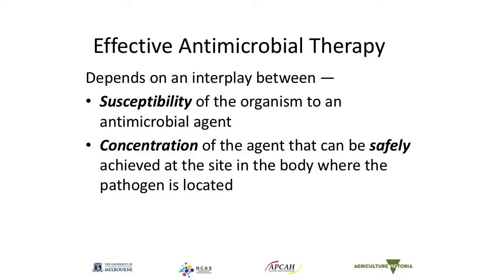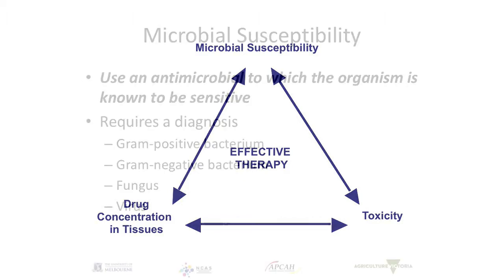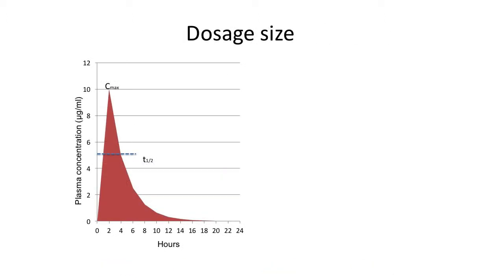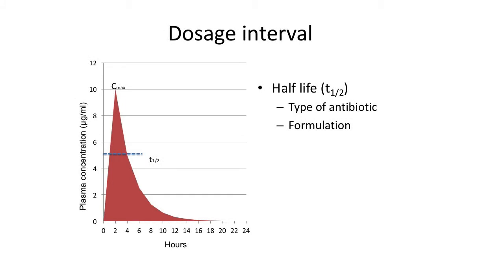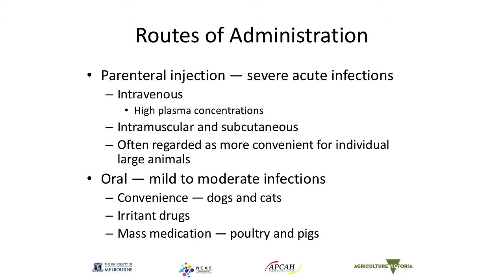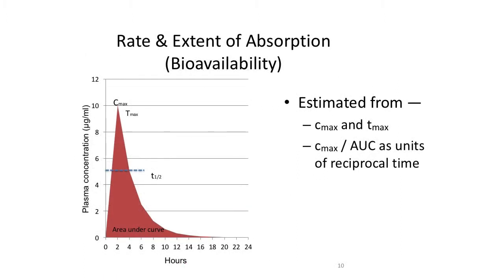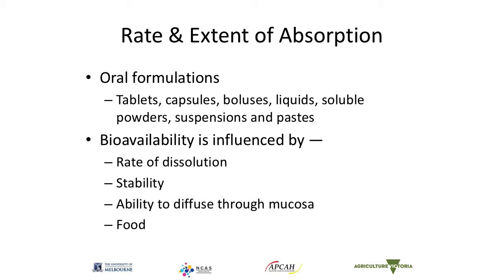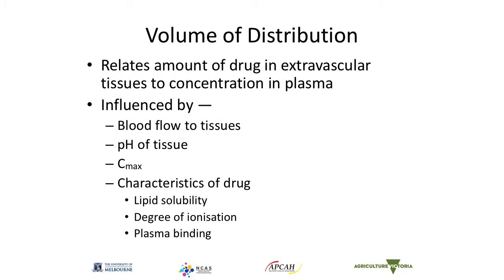Prof Browning Part 2 of 6: Pharmacokinetics of antimicrobials